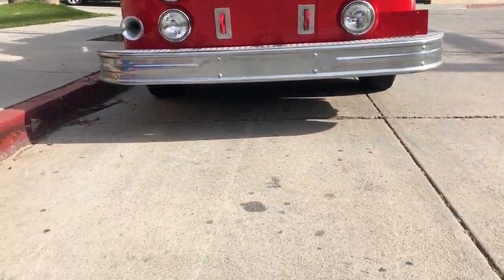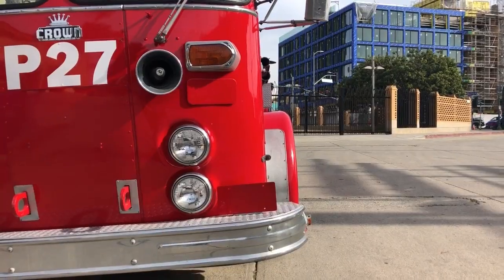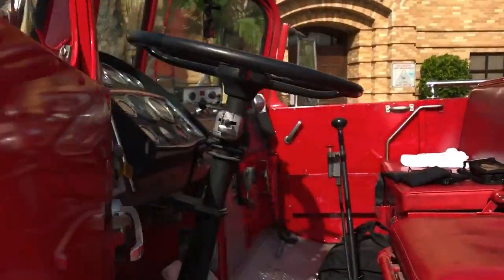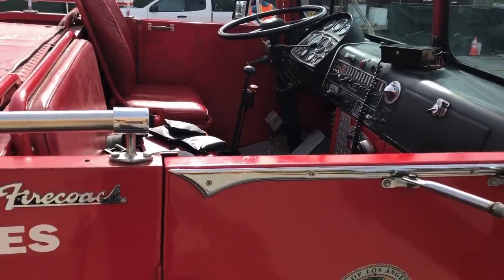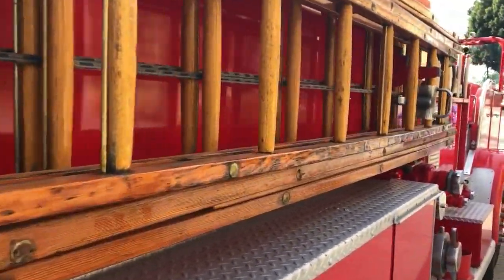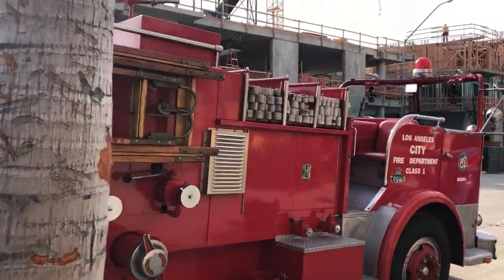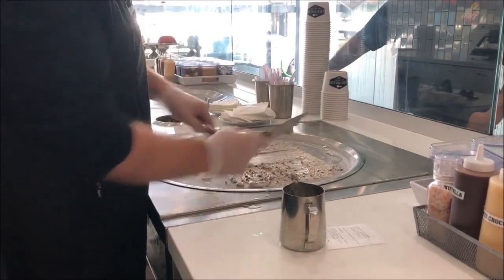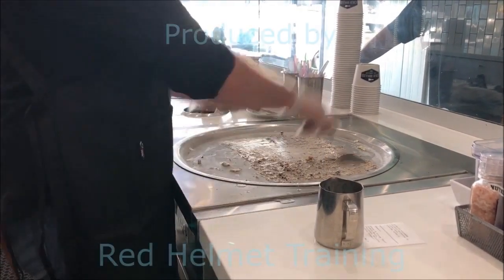Firefighters in Fire trucks getting Ice Cream - Salka Part 1 (Double Double)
Episode #5 features Chief John Salka from the FDNY. We are riding around in an old LAFD 1972 Crown Firecoach while we are teaching at Firehouse World in Los Angeles. We have some great conversations about Rapid Intervention Crews, the Company Officer and the Firefighter of Today as we make a trip down to Cold Rolled Ice Cream Company on Melrose Avenue in Hollywood.